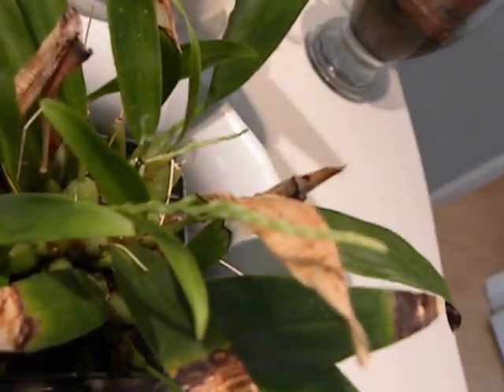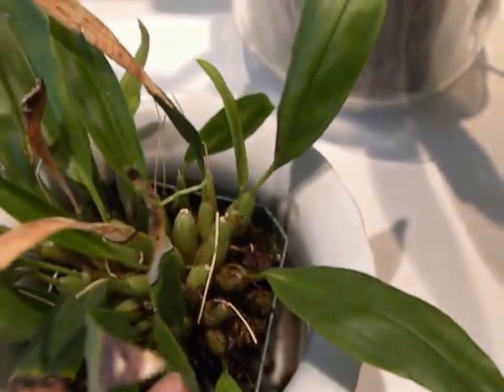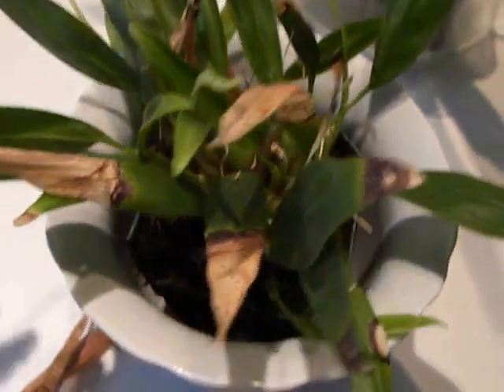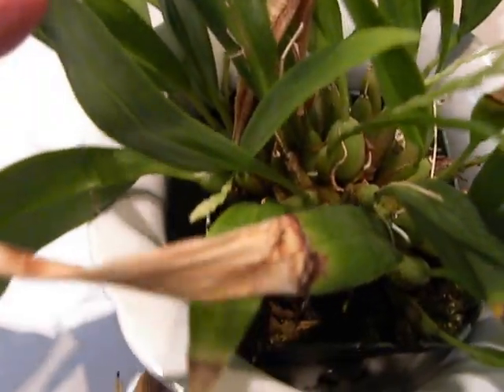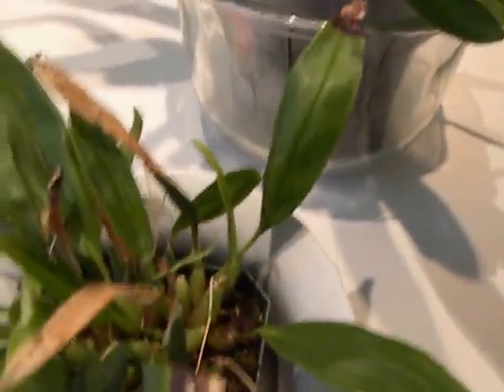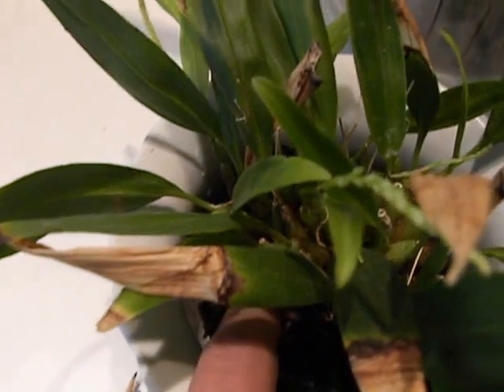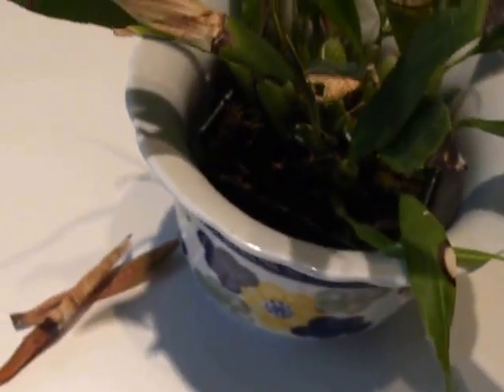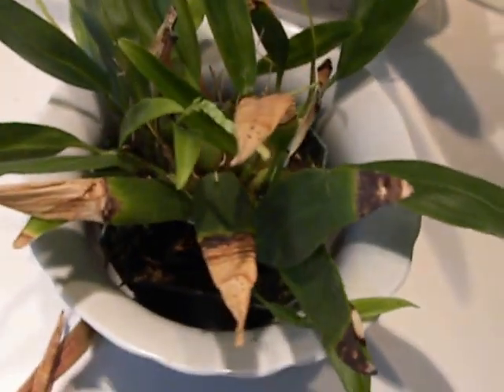Dendrochillum gracile in Spike- after two years!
Had long given up on this lovely orchid, as it did not bloom for two years of ownership, and finally in spike after change in location from hot south facing window to cool northwest facing natural light. love it!